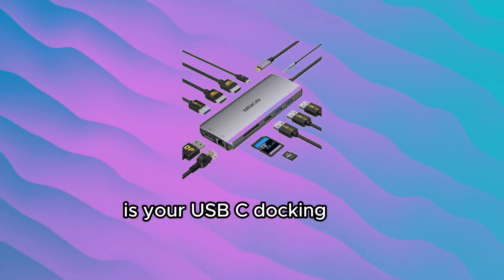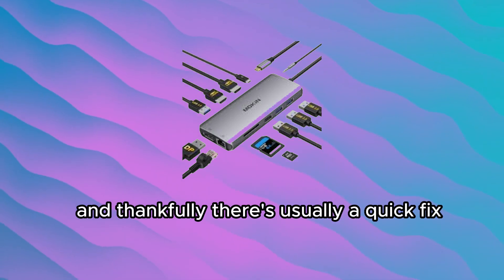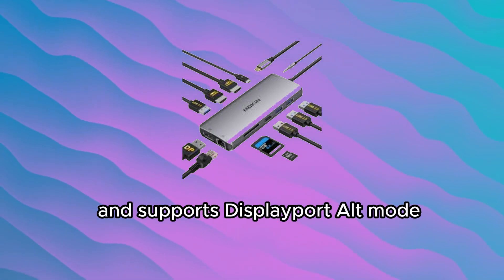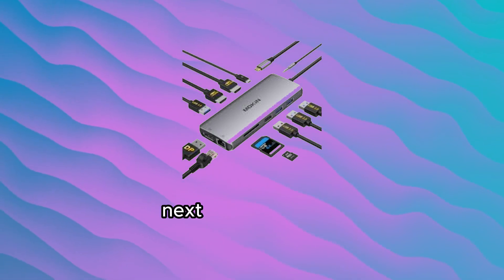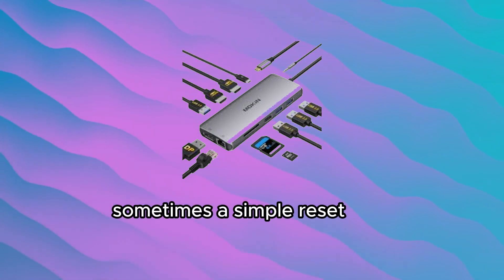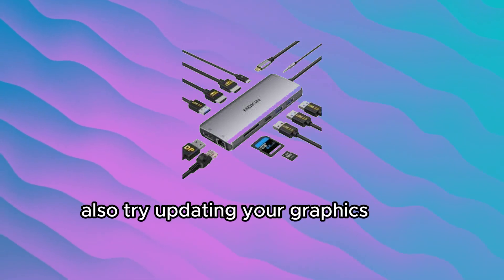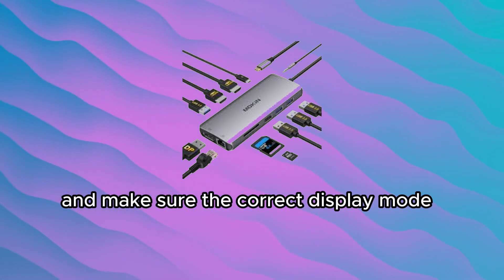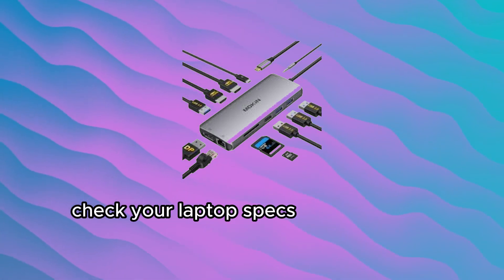How To Fix USB-C Docking Station Not Detecting Monitors (Full Guide)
Is your USB-C docking station not detecting monitors ? This step-by-step guide will show you how to troubleshoot and fix common issues — from checking cables and ports, restarting devices, updating drivers, to testing with different hardware. Perfect for anyone using a dock with their laptop for multi-monitor setups.